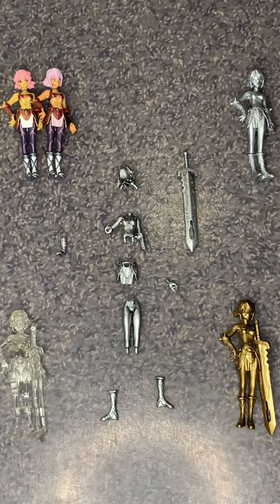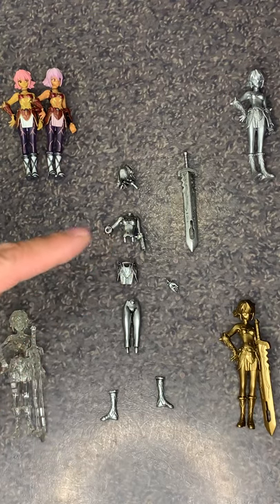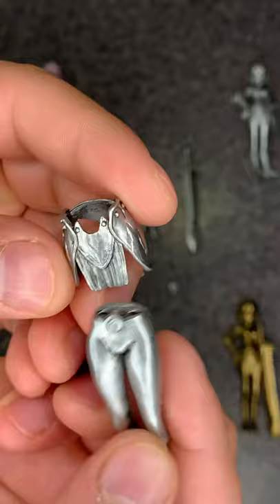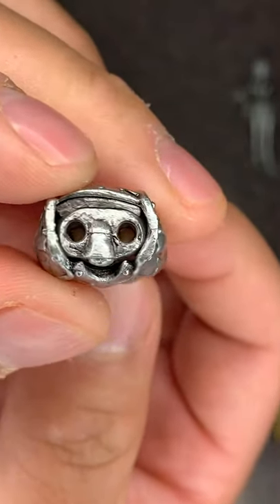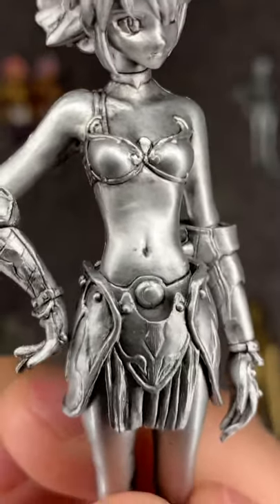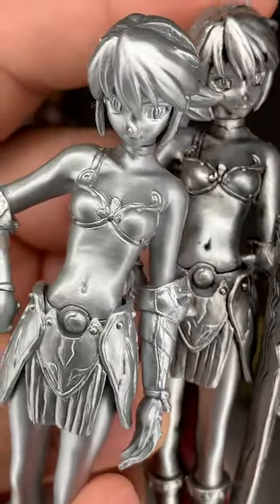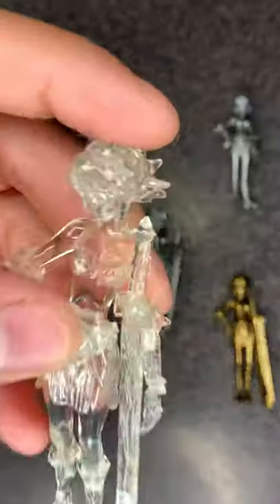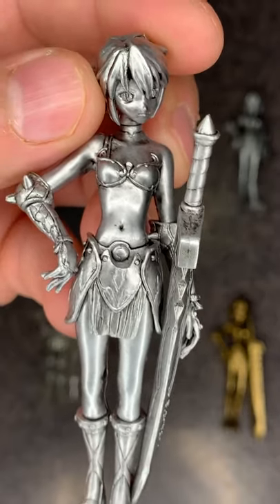Assembling a .hack// Blackrose Gashapon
00:14 Variants
01:25 Assembly
04:11 Comparisons